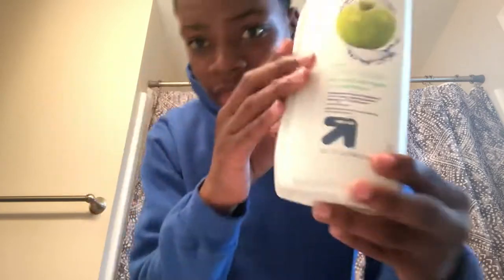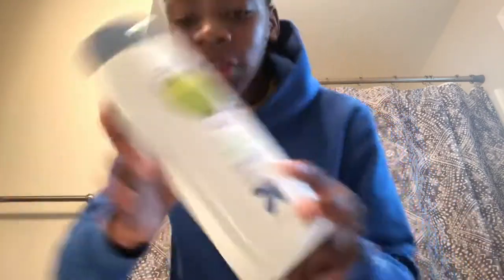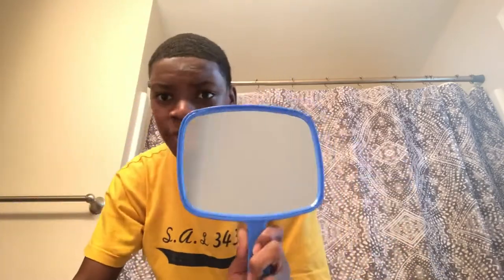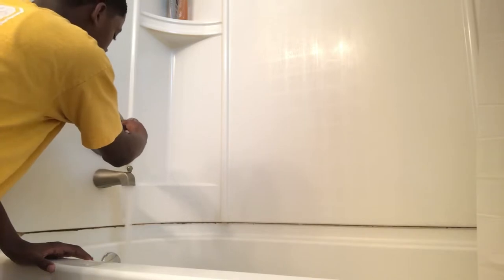How To : Wash and Style Your 360 Waves😍🌊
🎮XBOX ONE GAMERTAG : ItsJayYT

*I do not take my ownership of music displayed in this video. Ownership belongs to the respected owner(s).